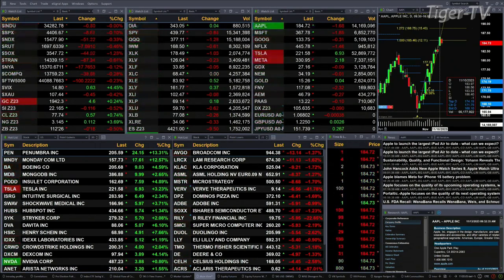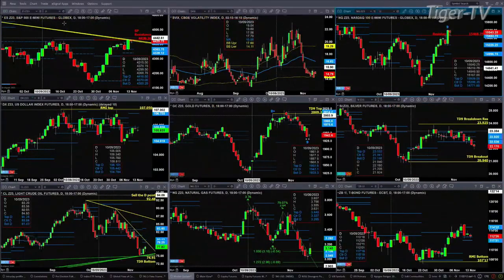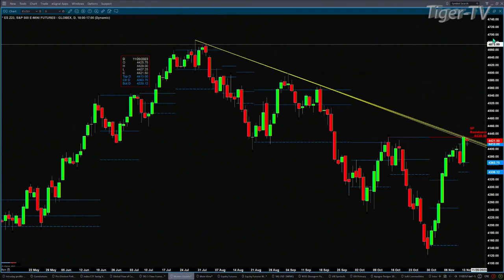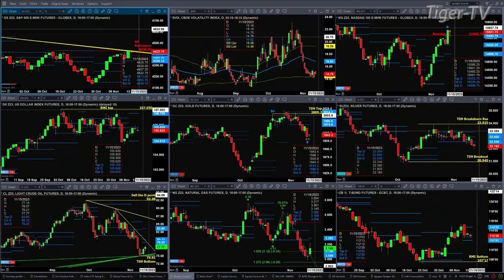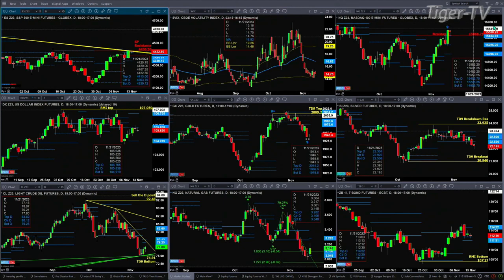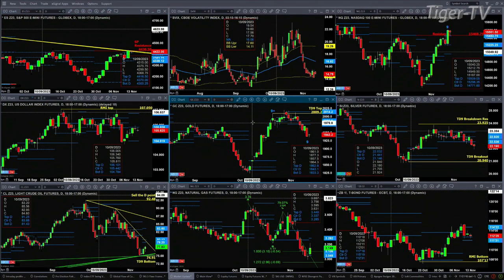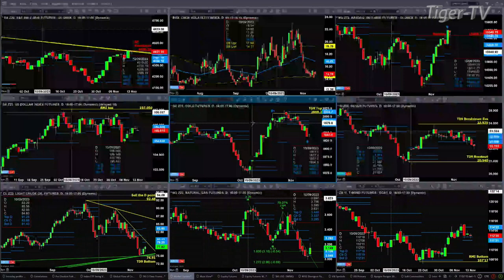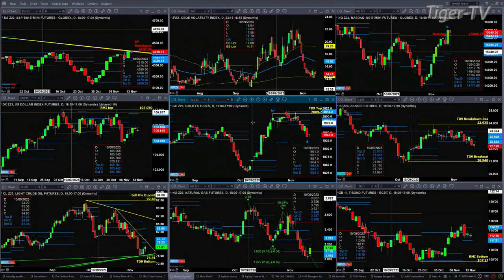November 13th, 11AM ET Market Update on TFNN - 2023